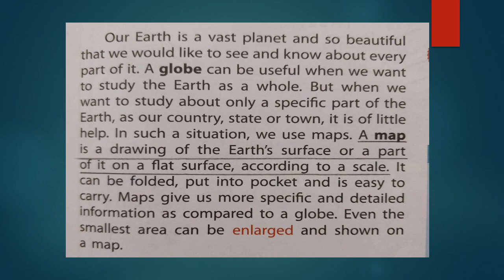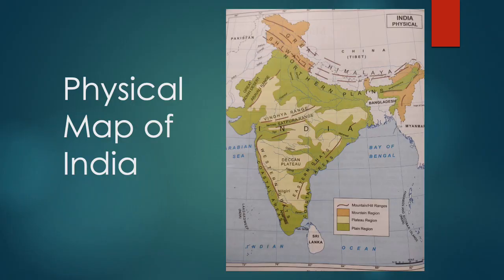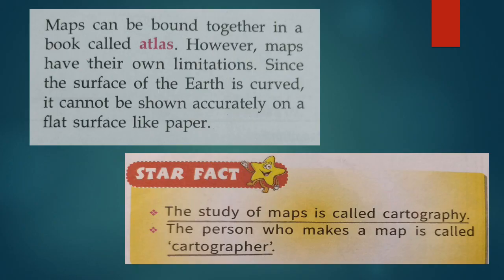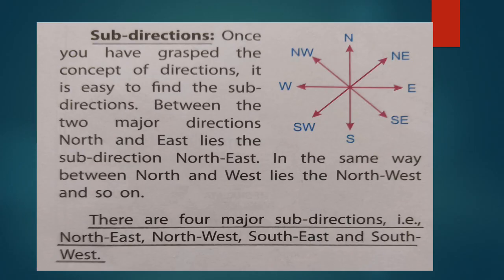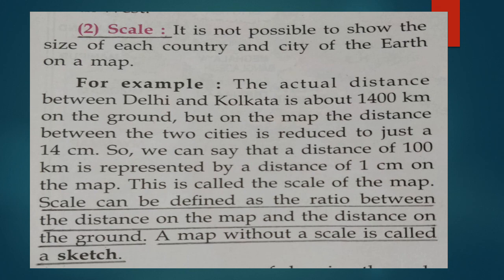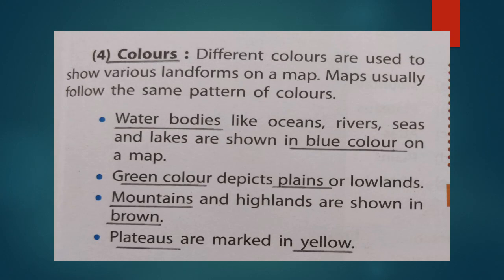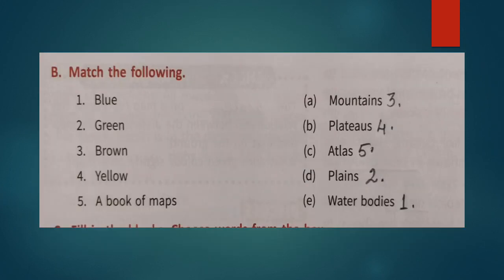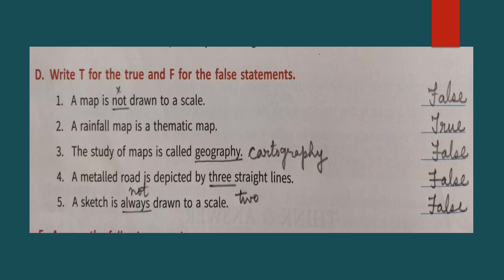Standard 4 Social Studies Chapter 8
MAPS : OUR GUIDES